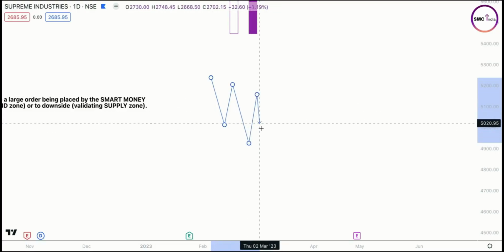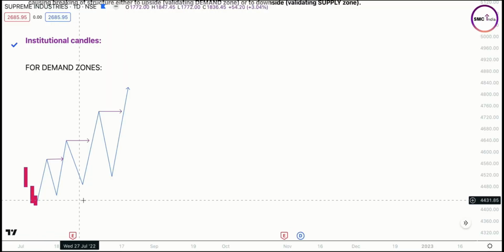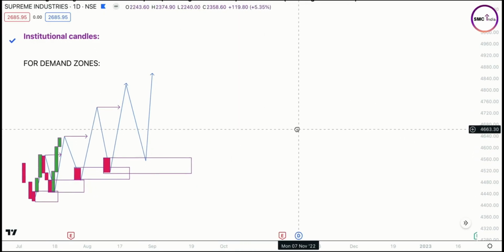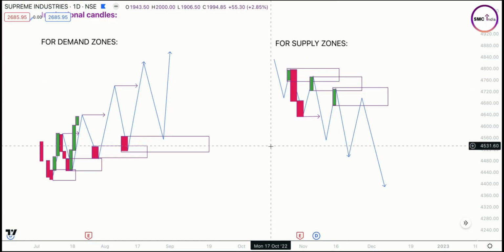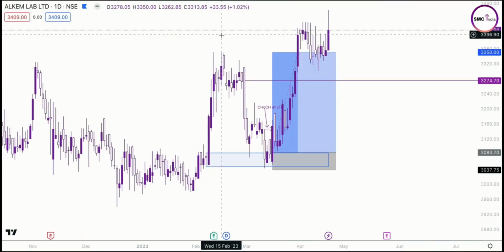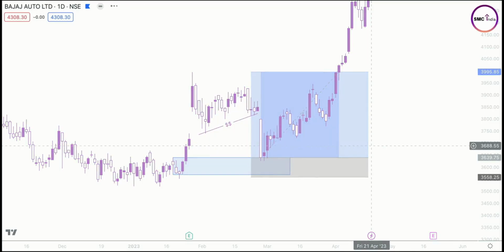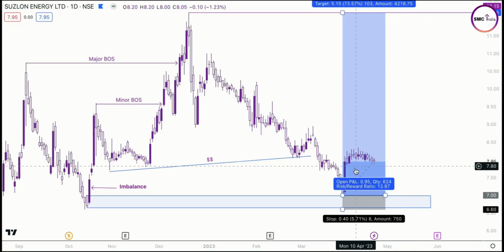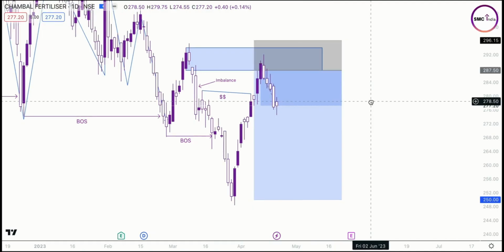LMC India Forex Trading Paid Course | LMC India Forex Price Action Trading Course | Day 06